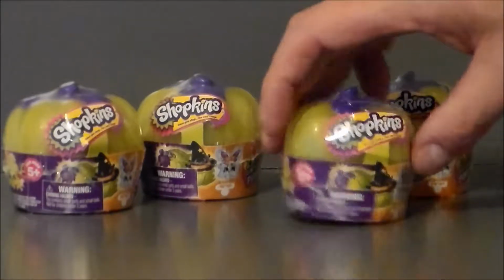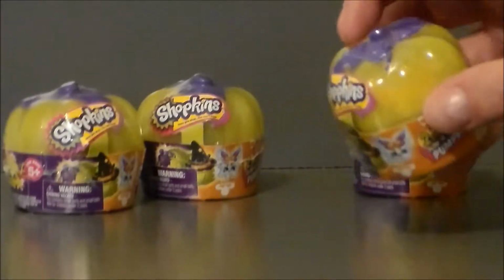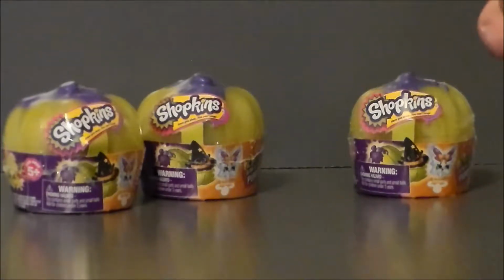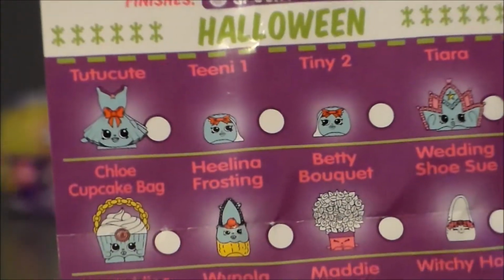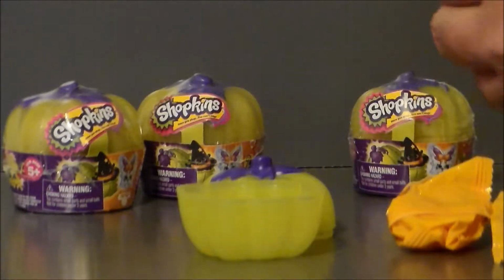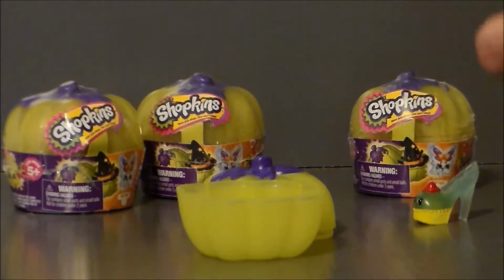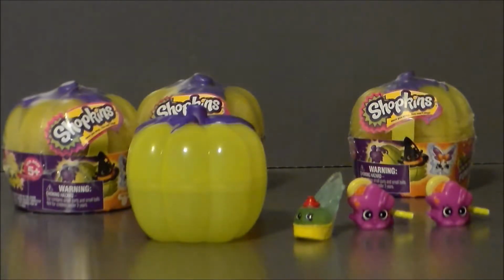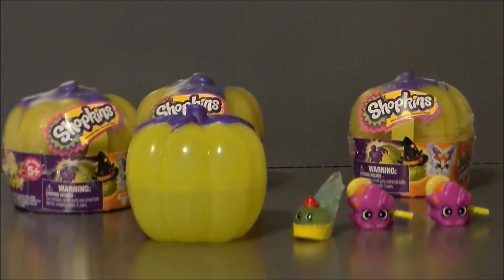Shopkins Glow-In-The-Dark Mystery Pumpkins 31 Horror Toys in 31 Days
This is a look at the limited edition Halloween Shopkins Glow-In-The-Dark Mystery Pumpkins for preview to 31 Horror Toys in 31 Days - the ongoing tribute to the late-great Glenn Webb!